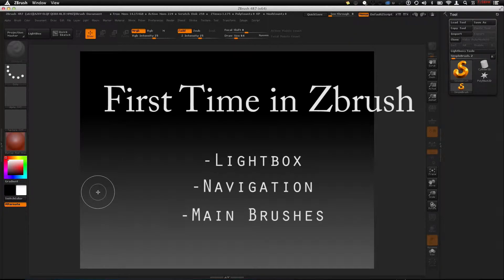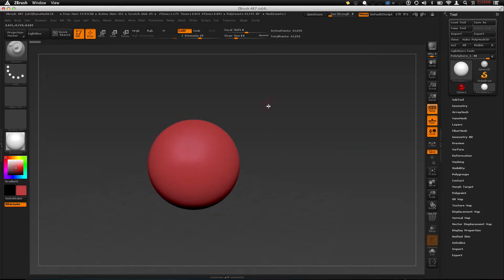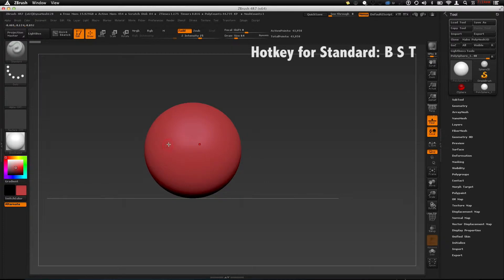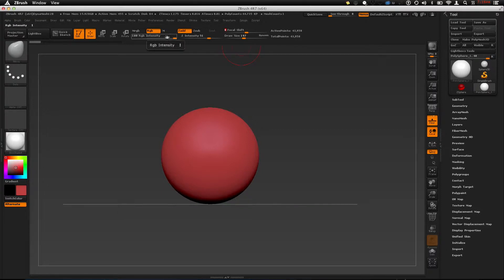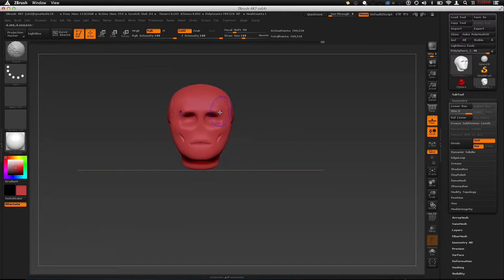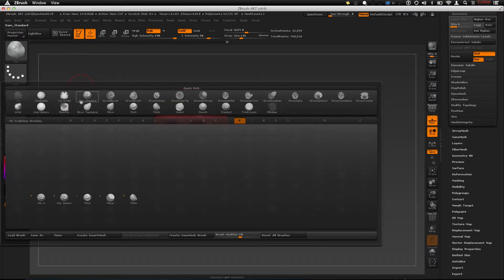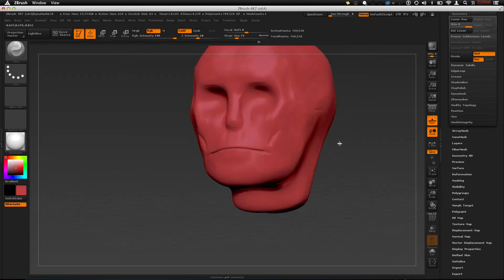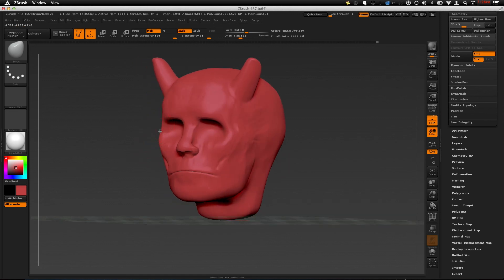First Time In ZBRUSH //FOR NEW USERS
TOPICS
   Lightbox
   Navigation
    MainBrushes and how to use.